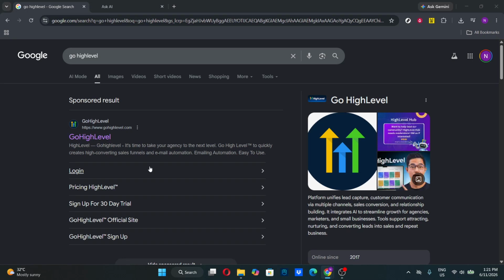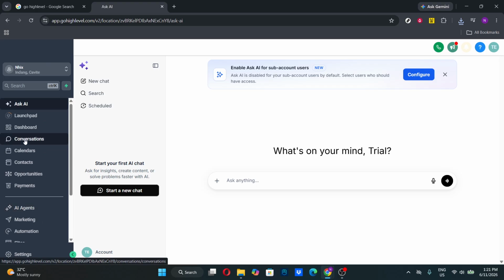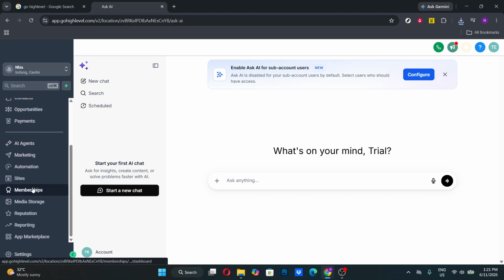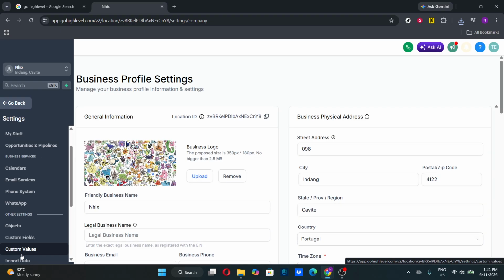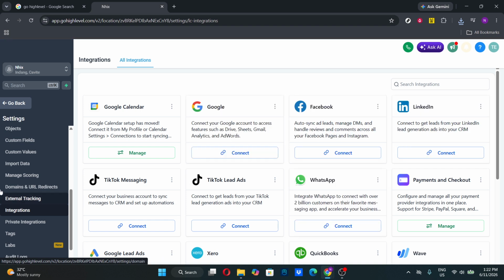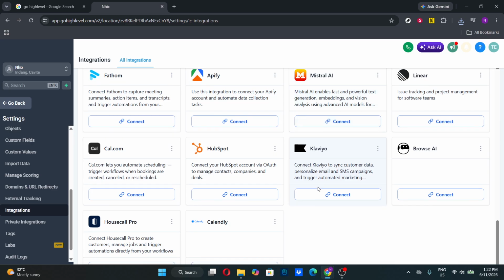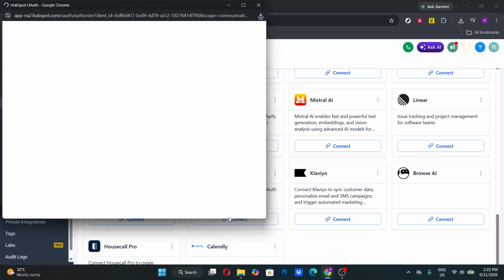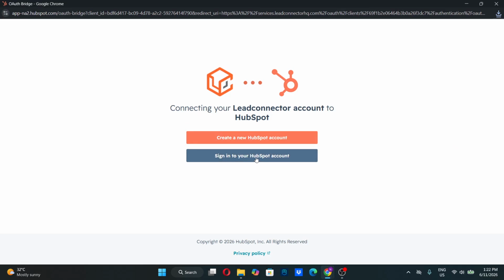How To Connect Hubspot In Gohighlevel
Need to connect HubSpot with GoHighLevel? In this tutorial, I’ll guide you through the setup process and show you how to streamline your sales and marketing workflows.

💡 What You’ll Learn in This Video:

How to connect HubSpot to GoHighLevel
How CRM integrations work
Tips for lead management and automation
How to improve workflow efficiency
Best practices for data synchronization

✅ Great for marketers, agencies, sales teams, and business owners.